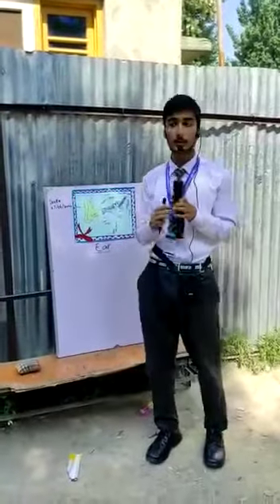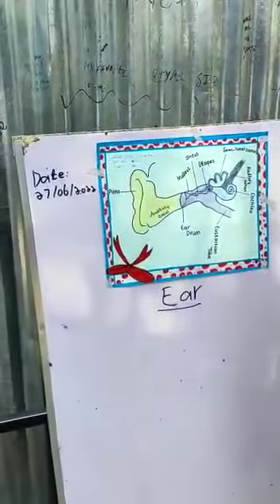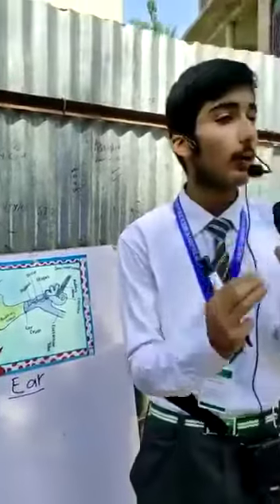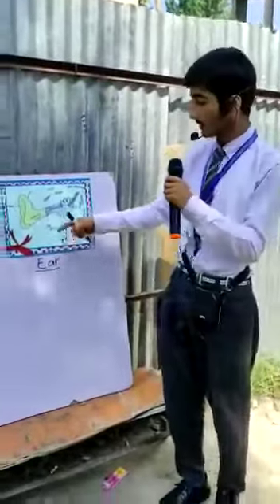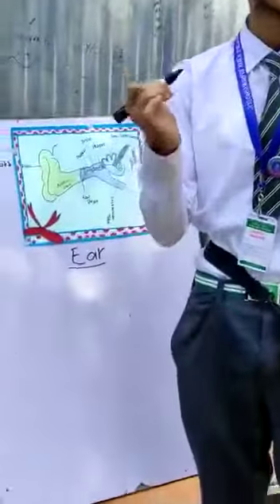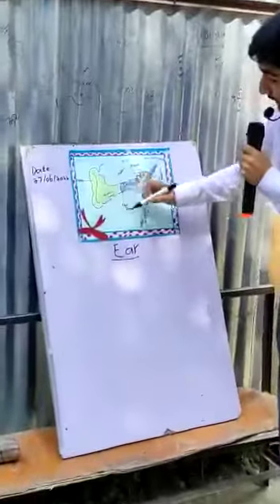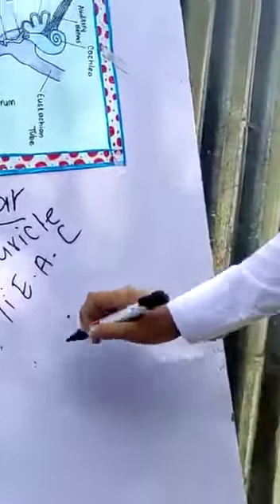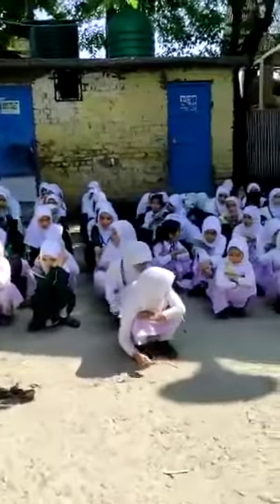HUMAN Ear by Mohammad Tufail Sheikh